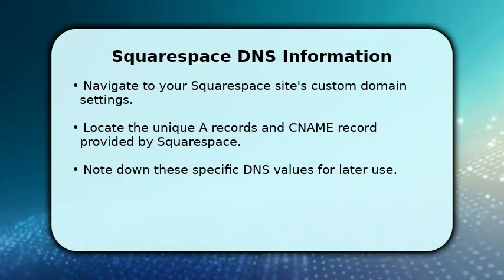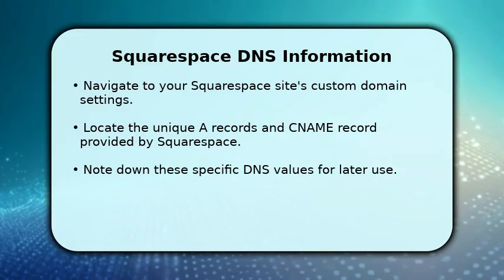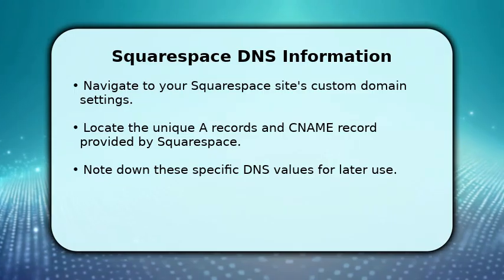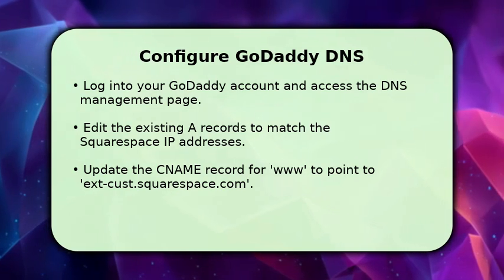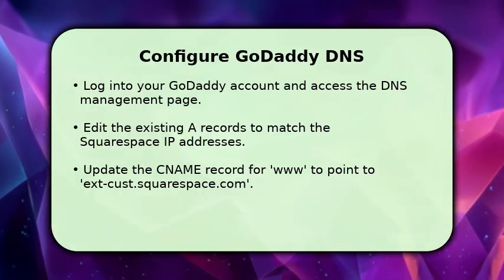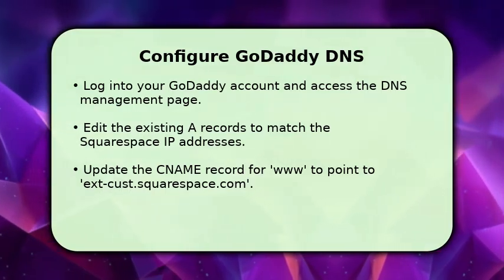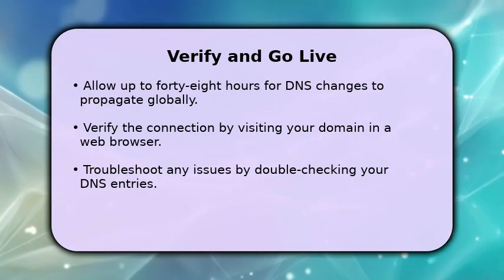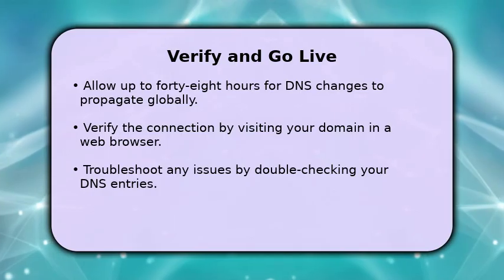How to Connect Squarespace to Godaddy in 2025 (Only Way)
▸ :^) Learn the easiest and most reliable way to connect your Squarespace website to Godaddy hosting. This tutorial will guide you through the process step-by-step, ensuring a seamless integration. By following these steps, you'll be able to take full advantage of both platforms.

Squarespace Godaddy connection, how to connect Squarespace to Godaddy, Godaddy Squarespace integration, Squarespace hosting setup, connect Squarespace website to Godaddy